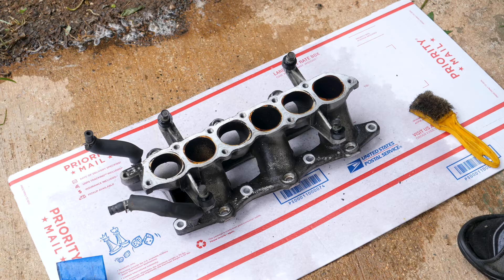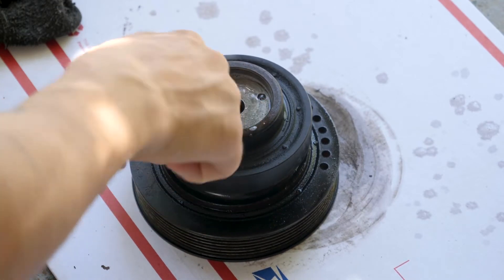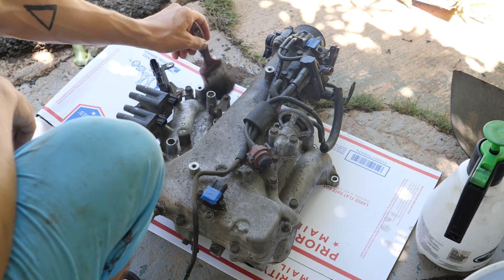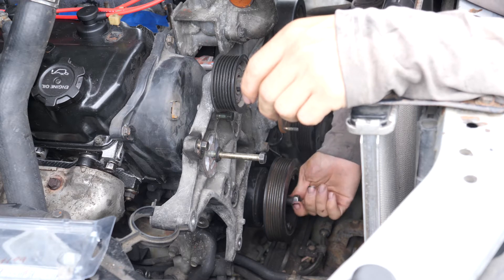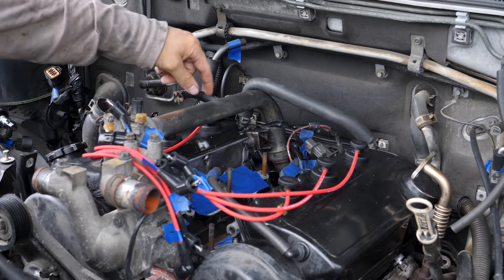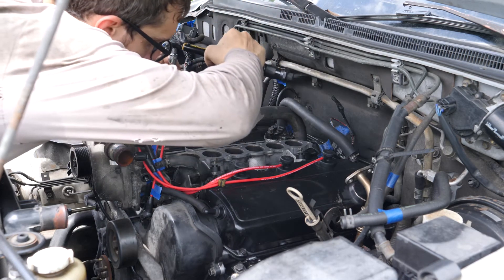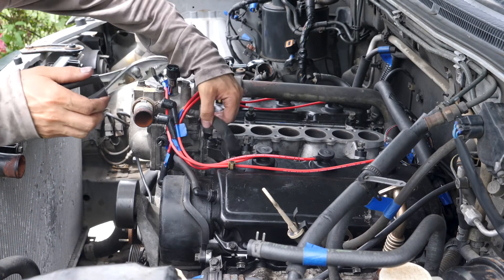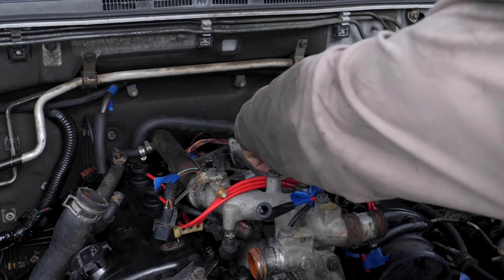Mitsubishi Montero Head Gasket Repair Part 11: Crankshaft Pulley, Intake Manifold, and Fuel Rail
Parts 1 through 13 of this repair series take place over a six month period and we were without the use of our vehicle for about 8 months. As I took her apart I would replace things as needed and it took a while to get all the parts and tools I needed. I entered this project as a beginner mechanic and made some mistakes but I was able to fix them and learn from them. This was a fun project and I'm so happy with the results and I'm glad I can share my experience with others. As part of this project I created a list of tools and parts that are needed or just very convenient for this type of work (see below).

Vehicle: 2001 Mitsubishi Montero 3.5L V6 6G74 SOHC
Known Issues: P0335 Crankshaft postition sensor circuit, P0300 Random multiple misfire, P0303 Cylinder 3 misfire, P0161 O2 sensor heater circuit bank 2 sensor 2, Valve cover oil leaks

Tools and Parts List
Tools

OBD-II scan tool:

10-150 ft-lb torque wrench:

20-200 in-lb torque wrench:

51 piece mechanics tool set:

Deep socket set metric:

18" breaker bar:

8" adjustable wrench:

27 mm crowfoot wrench for EGR pipe nut:

Metric crowfoot wrench set:

Large metric wrench set:

Socket extension, universal joint, and adapter kit:

⅜ drive to ½ drive socket adapter:

Drill hex drive to socket drive adapter kit:

21 piece M42 Cobalt drill bit set:

1 lb hammer:

Rubber mallet:

Needle nose pliers:

Standard pliers:

Timing belt tensioner pulley tensioning tool:

Valve seal removal and installation tool kit:

Universal camshaft and crankshaft holding tool:

Overhead valve spring compressor tool:

Aluminum straight edge:

Feeler gauges:

Stainless steel vernier calipers:

Thread gauge:

Spark plug gapper tool:

Rare earth magnets:

Wire brush automotive cleaning kit:

Carburetor cleaner:

Brake cleaner:

Blue painters tape:

Damaged screw extractor kit:

Starret ⅛" center punch:

Metric helicoil thread repair kit:

M8 X 1.25 Big-Sert thread repair kit:

Metric thread tapping kit:

Thread tap socket set:

Heavy duty bench vise:

3.5 ton hydraulic jack:

3 ton jack stands:

Locktite red and blue:

JB weld:

Parts

Head gasket repair kit (includes all gaskets, O-rings, and valve stem seals) for Mitsubishi 6G74 3.5L V6 SOHC:

Head bolts for Mitsubishi 6G74 3.5L V6 SOHC:

Timing belt and water pump replacement kit for Mitsubishi 6G74 3.5L V6 SOHC:

Valve lash adjusters/lifters for Mitsubishi 6G74 3.5L V6 SOHC:

Spark plug wires for Mitsubishi 6G74 3.5L V6 SOHC:

Spark plugs for Mitsubishi 6G74 3.5L V6 SOHC:

Engine air filter for Mitsubishi 6G74 3.5L V6 SOHC:

Optima group 35 car battery:

5W-30 High mileage motor oil:

Engine oil filter:

Antifreeze phosphate free: